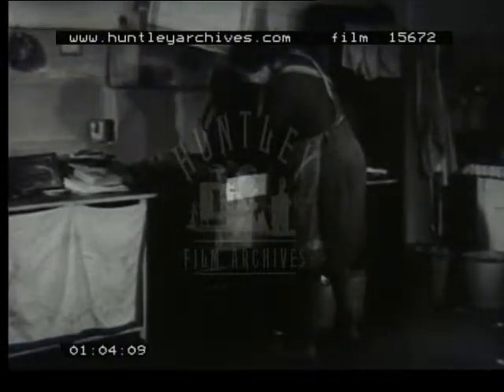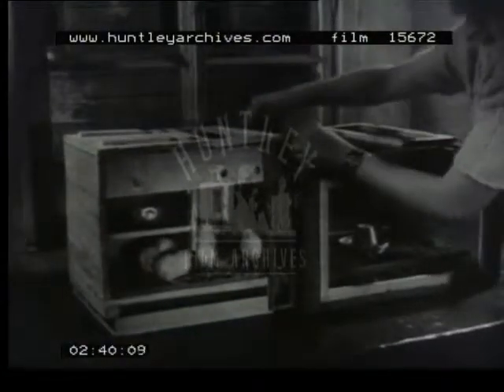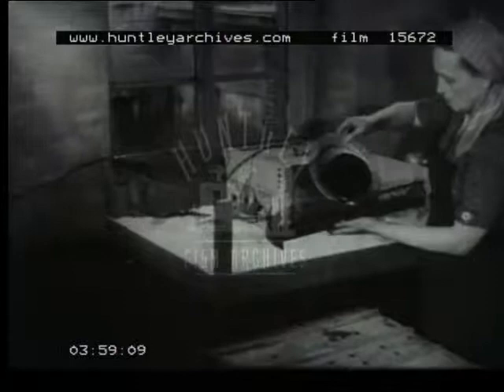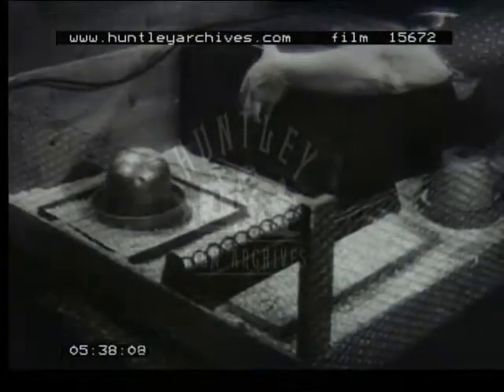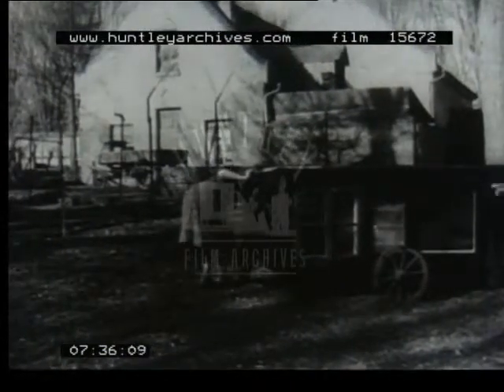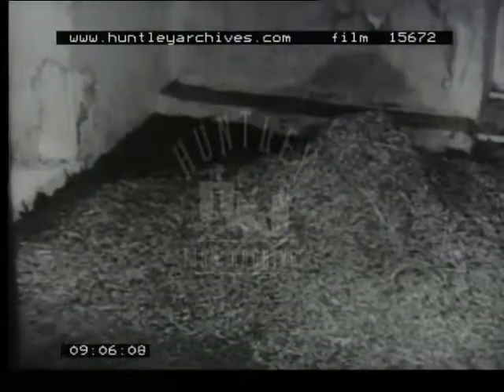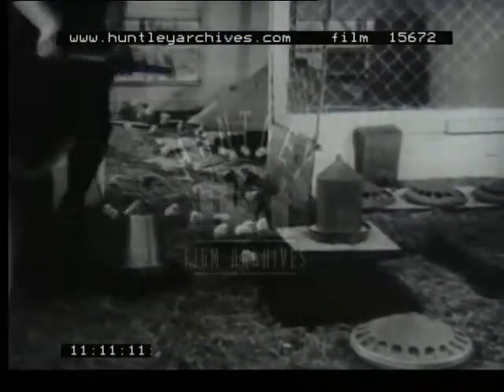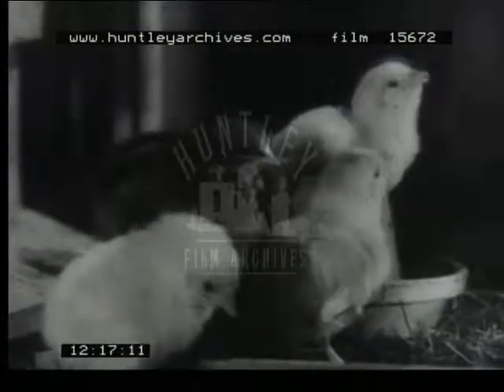How to raise chicks correctly, 1950's - Film 15672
Germany.  Chicken farming. Lovely shots of baby chicks.

A woman covers a hen with a basket and places eggs for the hen to sit.
Small chicks in a box being given broken up food (looks like bread).  More chicks in boxes and the woman placing a feeder in the box.  Boxes with heaters.
Outside the farmhouse there are geese in the yard.  She puts water in a chicken house.  Preparing a shed for chickens putting down straw and sawdust.  Covering a hot coal burner in the room.  Through a mesh covered window the woman can be seen working.
Outside a pen and a larger deeplitter house.  Inside the woman feeds small chicks.  Chicks feeding from trays of food.  Close up of chicks.